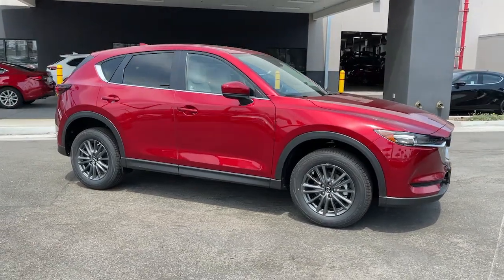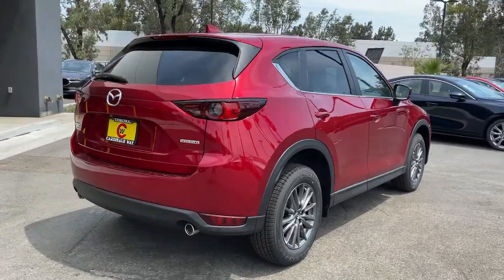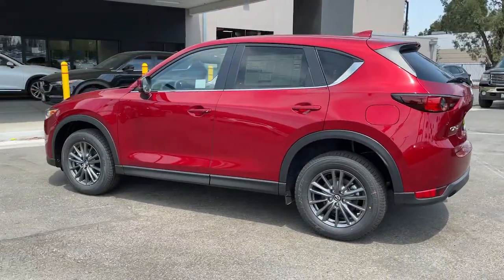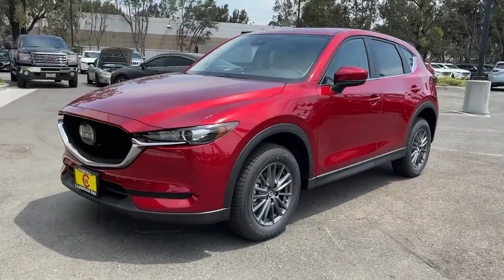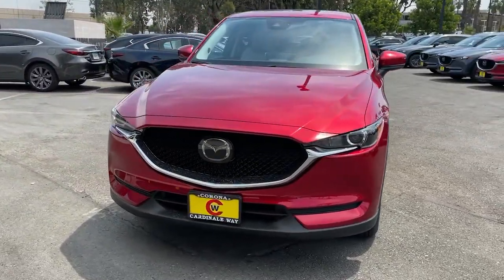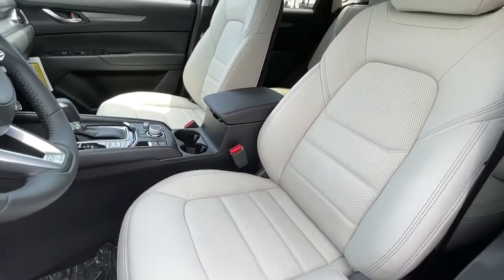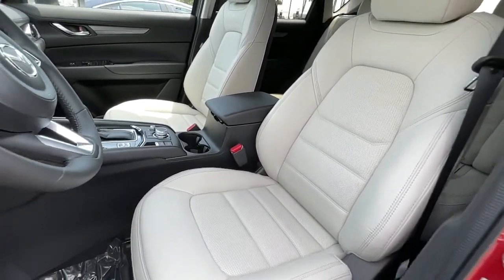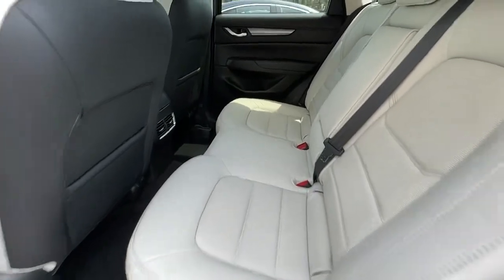2021 Mazda CX-5 Riverside, Temecula, Loma Linda, Orange County, Corona, CA M5045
Soul Red Crystal Metallic New 2021 Mazda CX-5 available in Corona, California at Cardinal Way Mazda Corona. Servicing the Riverside, Temecula, Loma Linda, Orange County, CA area.

Want us to come to you? No problem! In case we missed a picture or a detail you would like to see of this 2021 CX-5, we are happy to send you A PERSONAL VIDEO walking around the vehicle focusing on the closest details that are important to you. We can send it directly to you via text or email. We look forward to hearing from you!brbrSoul Red Crystal Metallic 2021 Mazda CX-5 Touring FWD 6-Speed Automatic SKYACTIV 2.5L 4-Cylinder DOHC 16Vbrbr25/31 City/Highway MPGbrbrbrWe develop outstanding relationships where everybody wins! New & Pre-Owned Certified Mazda cars in Corona, Yorba Linda, Riverside, Irvine, Eastvale, Norco, Ontario, Puente Hills. Price does not include dealer installed options, warranties, $80 doc fee or registration.